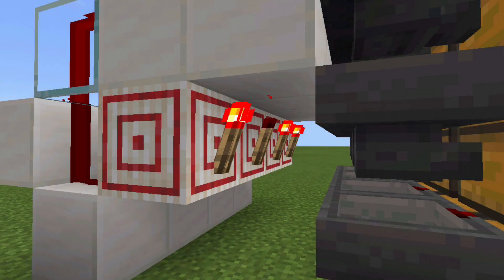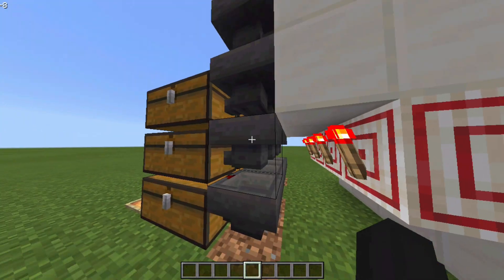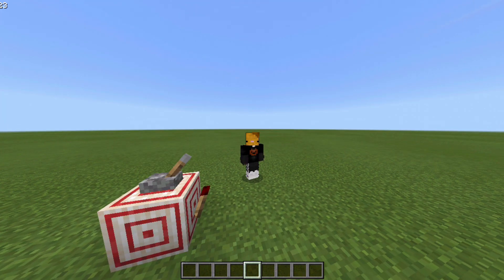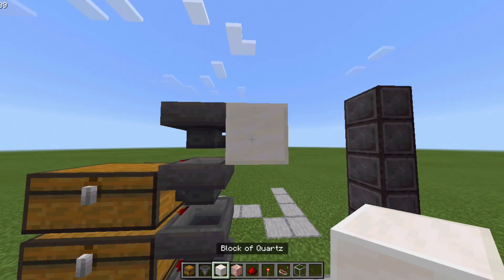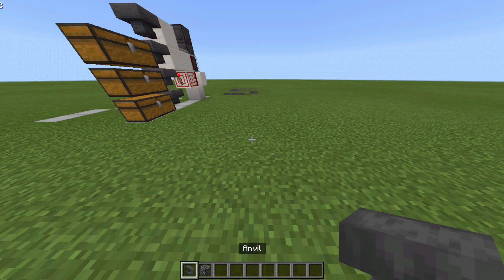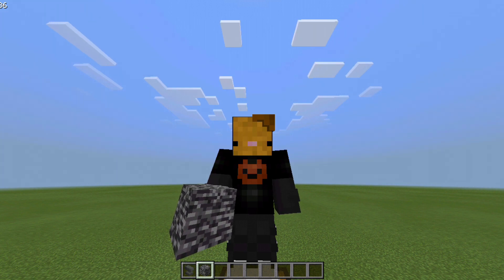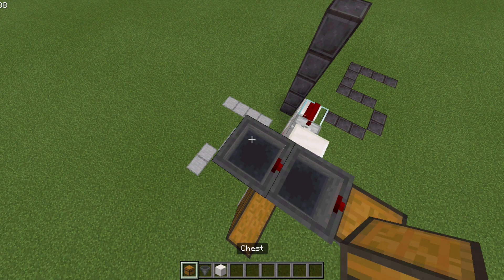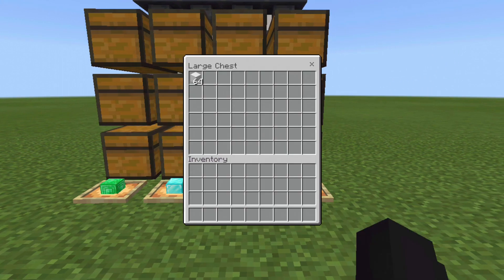1.18 NEW CHEAP ITEM SORTER TUTORIAL IN MINECRAFT BEDROCK (MCPE, XBOX, PS4 PS5 SWITCH, WINDOWS 10)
SUP GAMERS! It's me GinePik and welcome to a brand new Minecraft Bedrock Edition Tutorial, in today's tutorial i will be teaching you guys a Cheap Item Sorter For MCPE, XBOX, PS4, PS5, NINTENDO SWITCH, WINDOWS 10

This Item Sorter Doesn't Required Any Pistons!

🌍World Download(PLEASE BE CAREFUL OF ADS)🌍

⛏️Want To See More Minecraft Bedrock Tutorials⛏️

🕛Timestamps🕛

0:00 Introduction
0:37 Mechanics
1:50 Area Needed To Build
2:08 Tutorial
5:29 How To Use The System
5:48 Ending

✨Materials List✨

⬇️1 TILE ONLY⬇️

•Solid Blocks = 5 (ANY)
•Chests = 6
•Hoppers = 4
•Target Blocks = 1
•Redstone Dust = 3
•Redstone Comparator = 1
•Redstone Torch = 1
•Glass Block = 1
•Filter Item = 4 (RENAME THEM)
•41 Items (CAN BE YOUR MOB DROPS, VALUABLES, ETC)

This Video Is Made For Minecraft Bedrock Edition For MCPE/Xbox/Ps4/Ps5/Nintendo Switch/Windows 10.